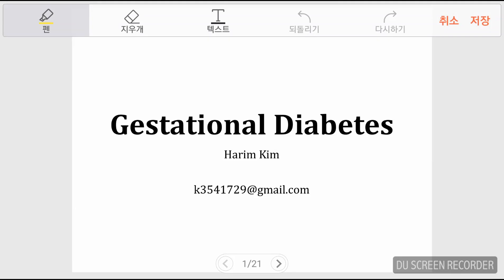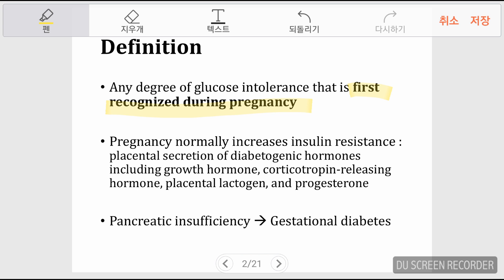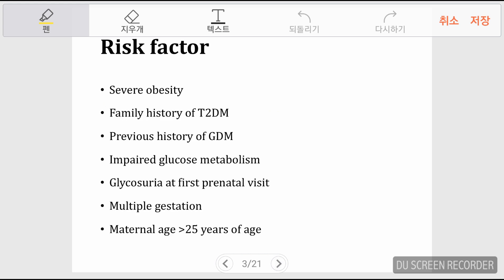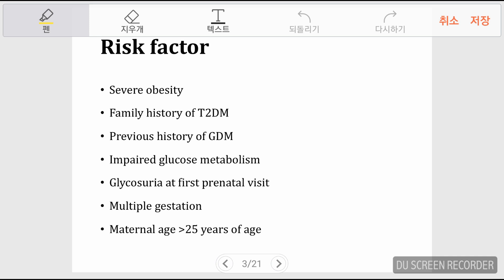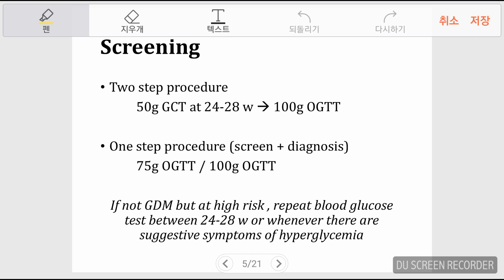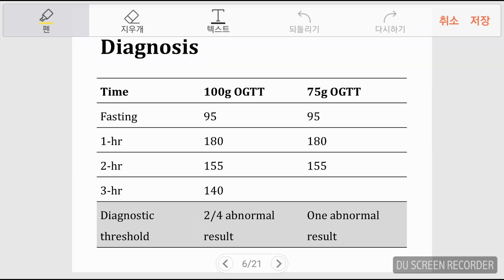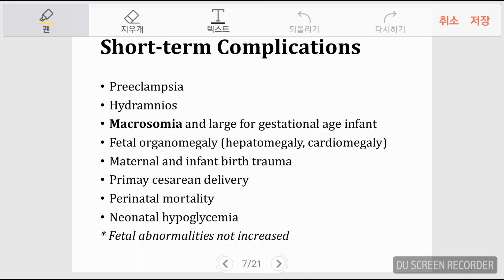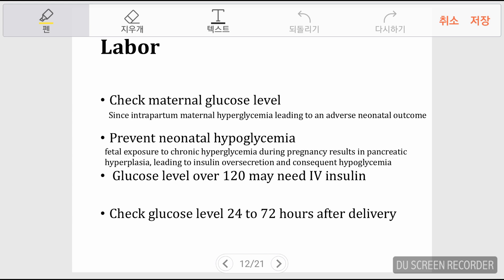[OBGY. 02] Gestational Diabetes with case study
Lecture note shared